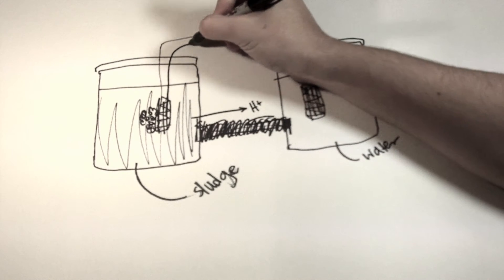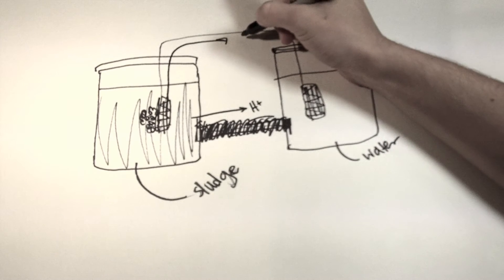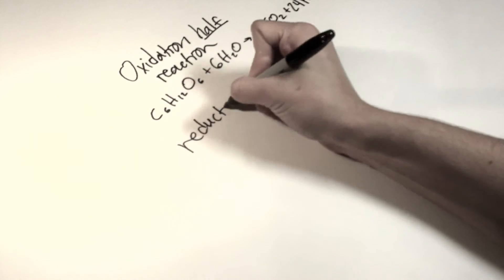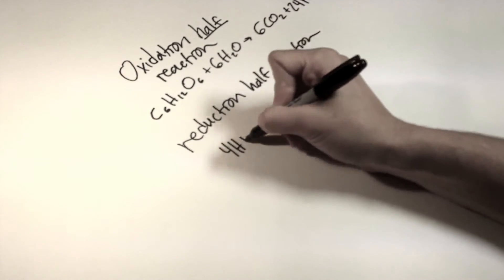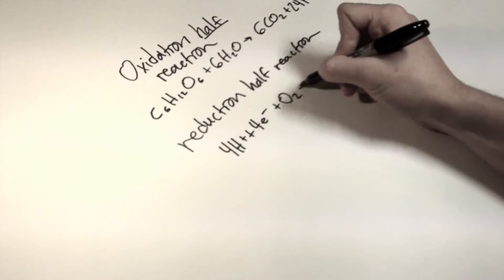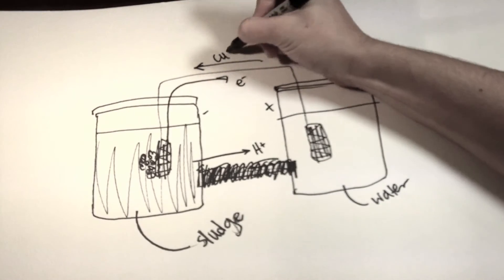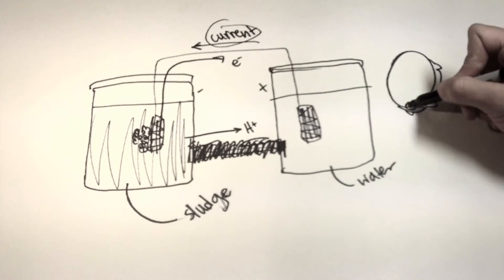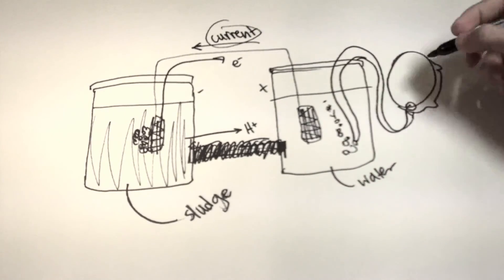MFC - Vocal Explanation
in response to some requests for more info on the microbial fuel cell in this video